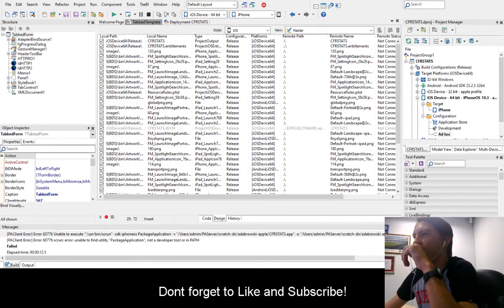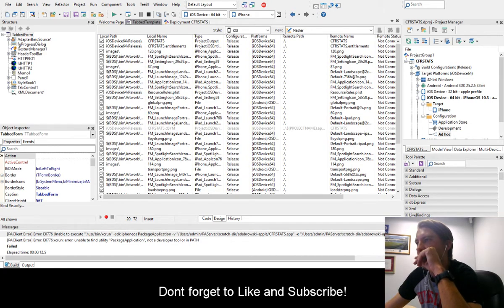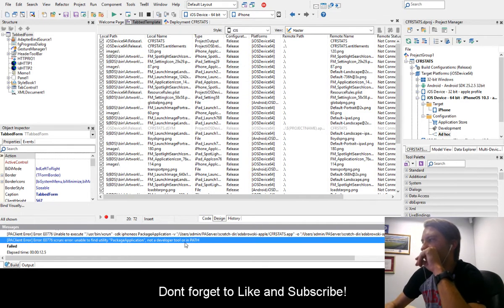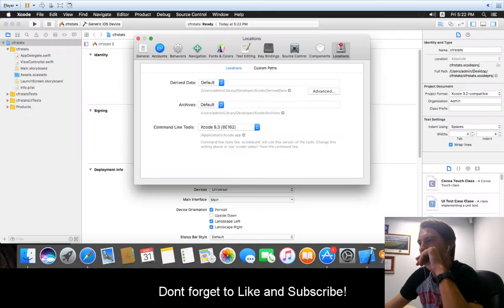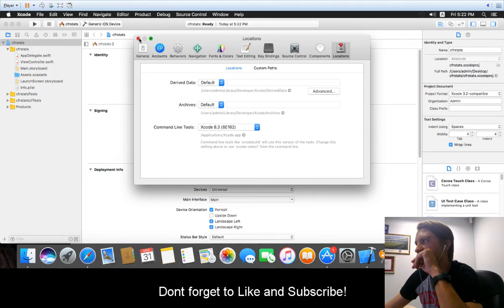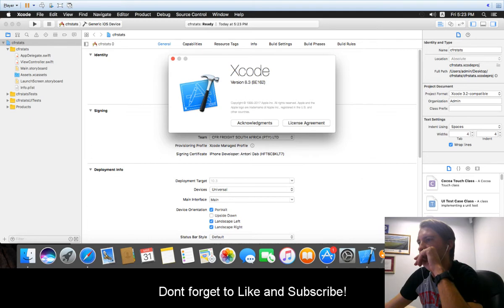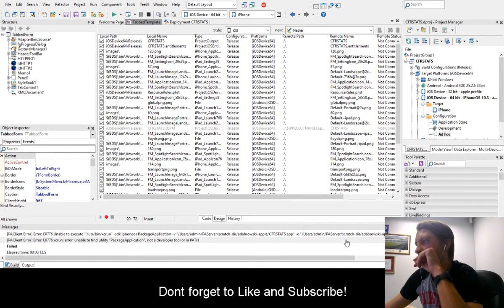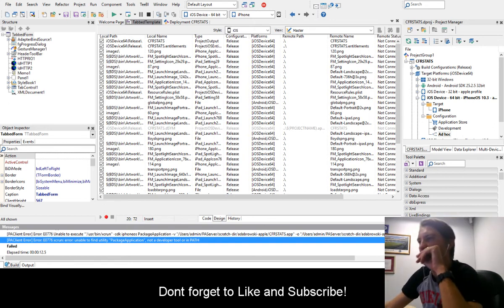how to fix XCRUN error ios - Fix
Hi Guys, if you are running xcode 8.2 then you will likely get this error [PAClient Error] Error: E0776 xcrun: error: unable to find utility "PackageApplication", not a developer tool or in PATH. The cause of the error is because the packageapplication utility has been removed in xcode 8.3.

The only fix at the moment is to go back to Xcode 8.2